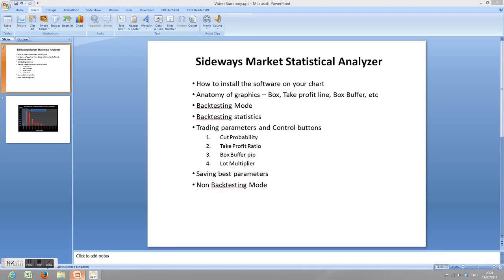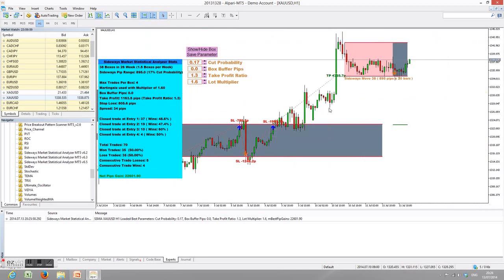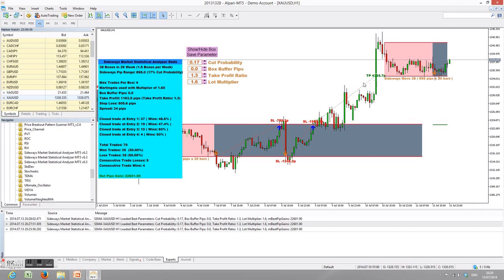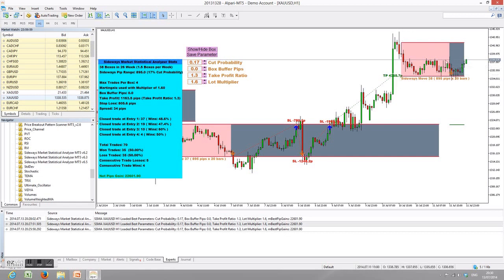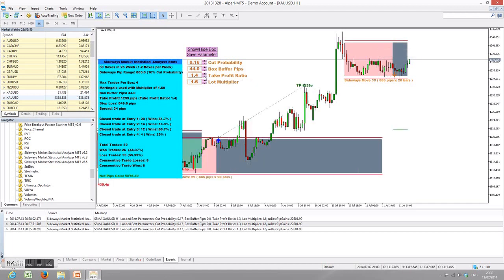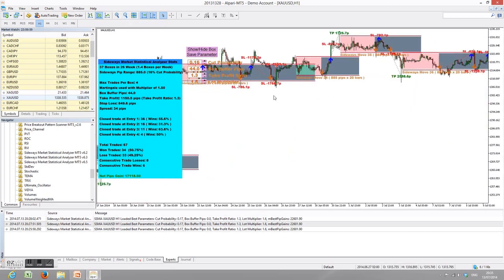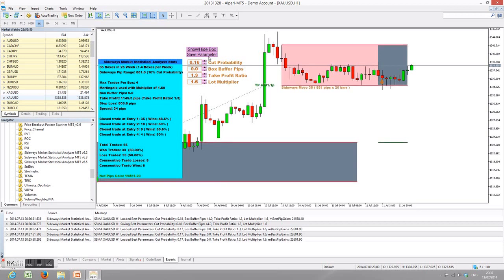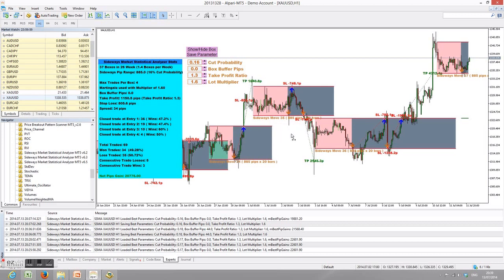Sideways Market Analyzer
Sideways Market Analyzer is a great trading tool for the professional traders with our cutting edge technology. Here is the landing page for Sideways Market Analyzer in MetaTrader 4 and MetaTrader 5.